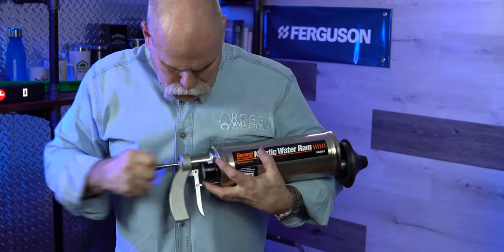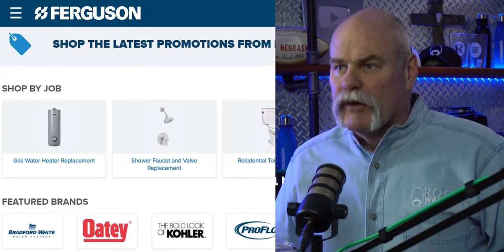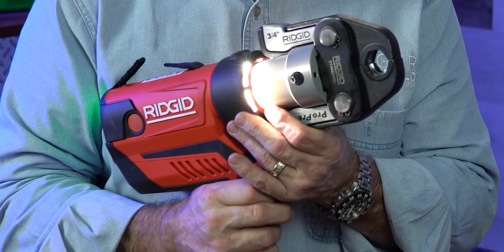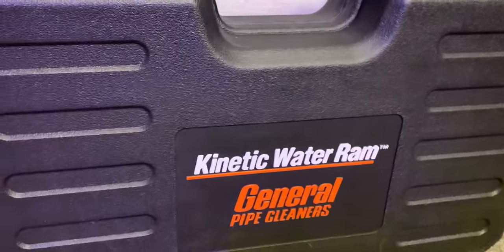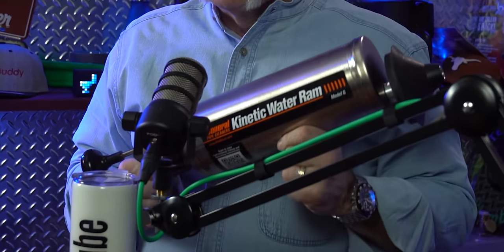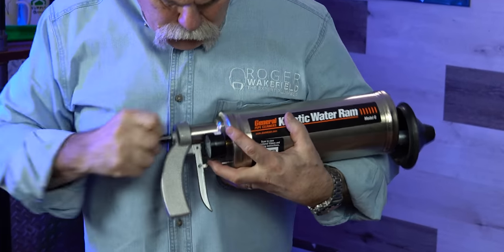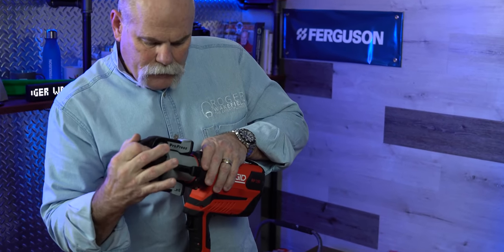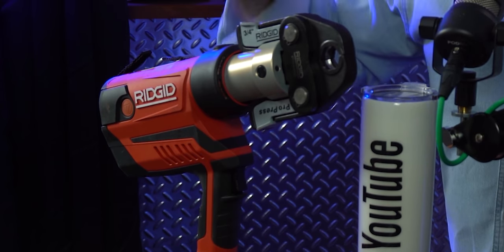Plumbing Tools | These Plumbing Tools SAVE You Time and Money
Do Y'all Want to know some Cool Plumbing Tips and Tricks that Will Save YOU Money?!
Today We are talking about the Kinetic Water Ram By General Pipe Cleaners and The RIGID RP-350 Pro Press! I Love These Tools and they are an Absolute MUST Have on my Trucks!